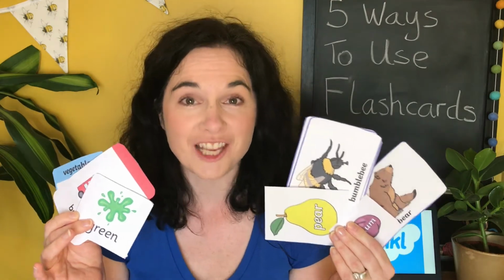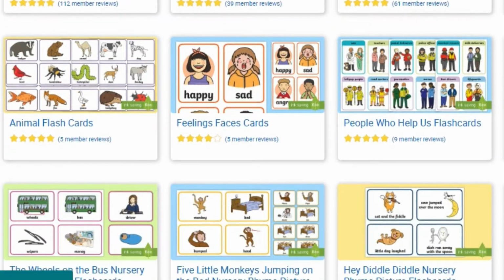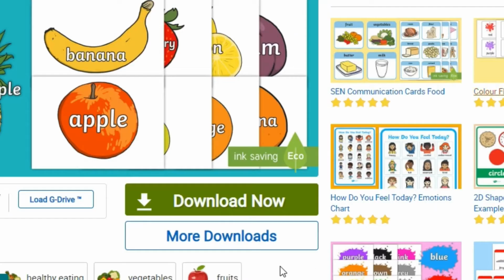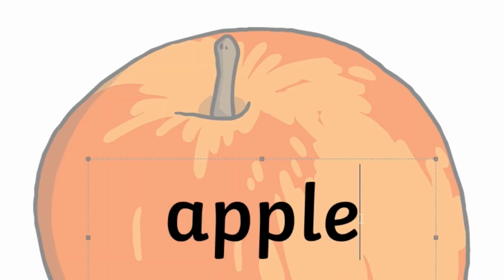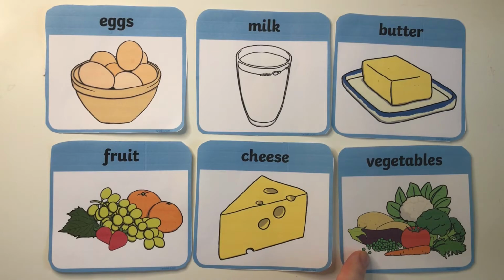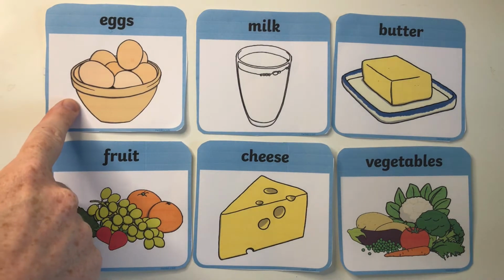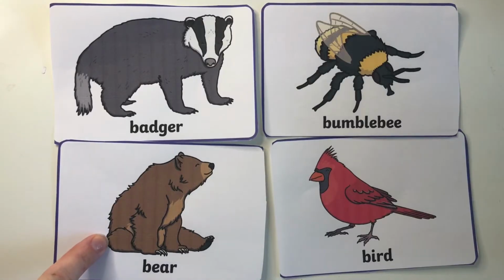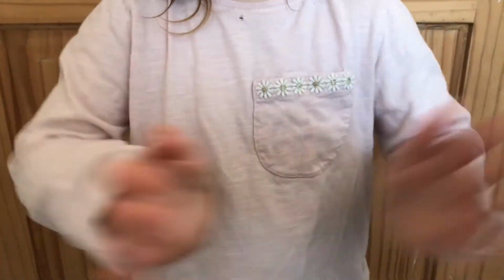5 Ideas for How To Use Flashcards | Early Years Activities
This video gives you five ideas for how to use our Early Years flashcards. Hit the link to download and join in today ➡️

Find a collection of fun ideas to help develop communication skills with Early Years children. From your child's favourite topics to stories and rhymes, you'll find lots of useful ideas for improving Early Years speaking and listening skills.

Thanks for checking out these 5 Ideas for How To Use Flashcards.

And while you’re here, you can also check out more from the Twinkl EYFS Channel for children ages 0-5 ➡️